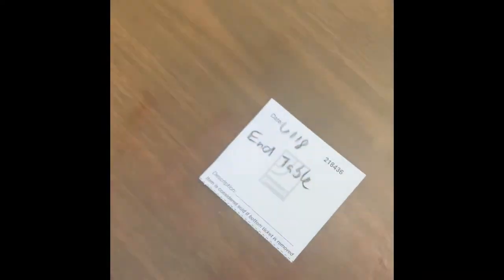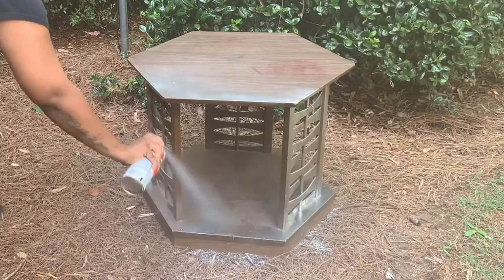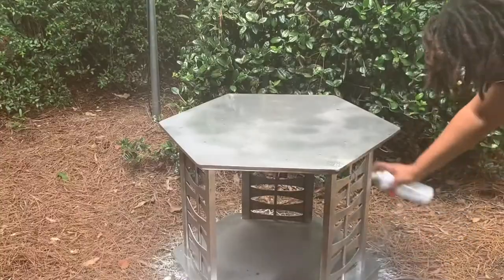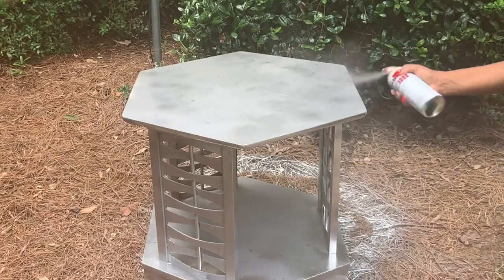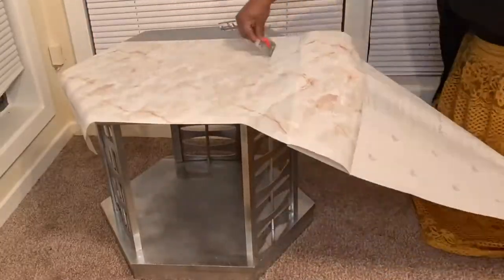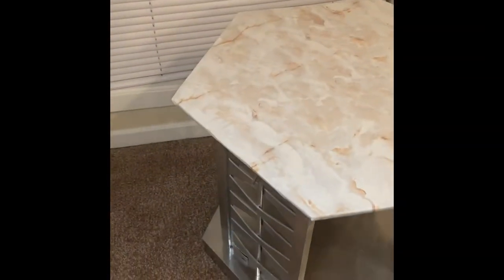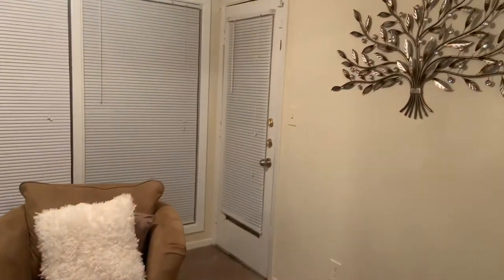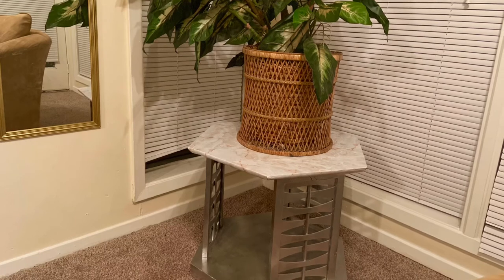DIY EASY GLAM FURNITURE | $20 GOODWILL TRANSFORMATION | SUNROOM DECOR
Shalom Everyone!

I completed my first DIY Furniture Transformation! I filmed it to show just how easy and affordable it was.

•End Table - Goodwill $9.99
( I saw way cheaper tables starting at $2 but this one stood out the most)
•Spray Paint-  Walmart $3.94
(White or black spray paint is only .94cents at Walmart)
Marble Contact paper- Walmart $5.98
(Dollar Tree has smaller rolls at select locations for obviously $1)

So had I taken a different route, I could have transformed something for roughly $4 buttttttt $20 was definitely still in an affordable range for me.